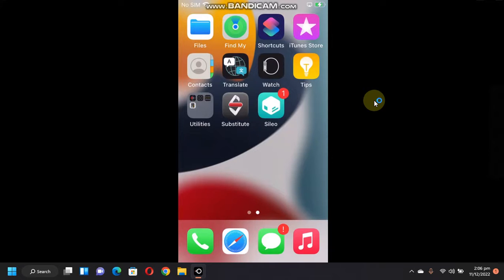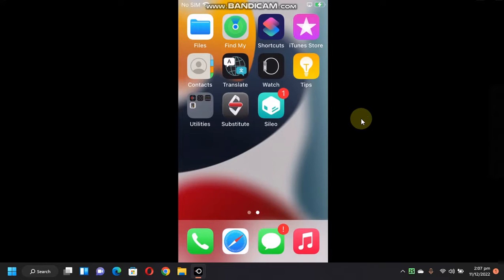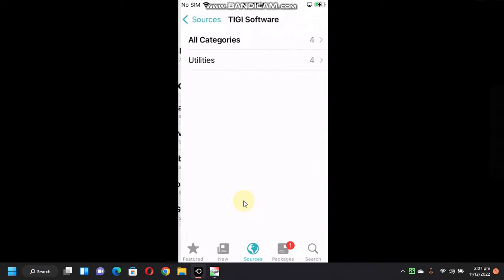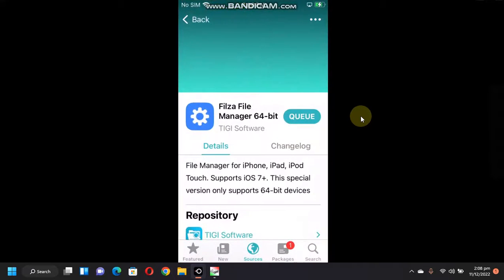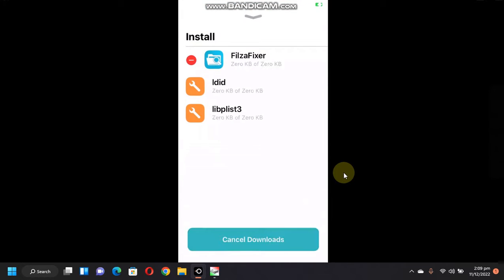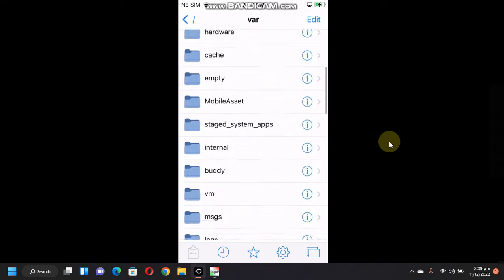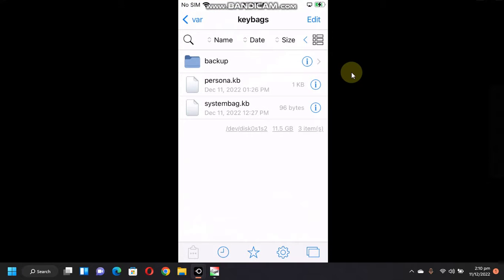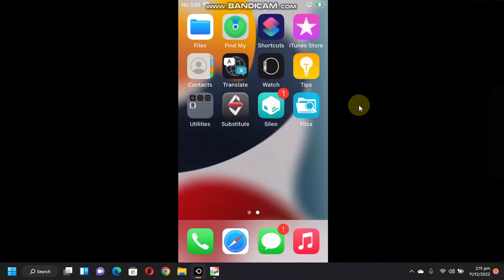How to install Filza File Manager on Palera1n Jailbreak iOS 15 | Full Guide | 2023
In this video I will show how to install Filza File Manager on Palera1n Jailbreak iOS 15. It has been tested to work on iOS 15.7.1/15.7.2 and above thus it supports all iOS 15 versions. The method shown in this video is completely free.

Topics Covered:
Filza File Manager iOS 15
Palera1n Jailbreak Filza File Manager